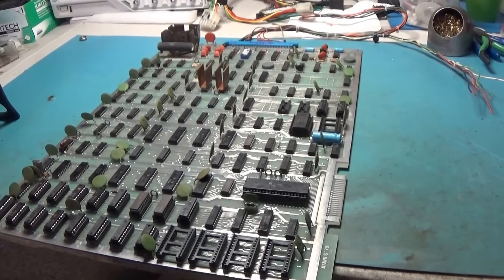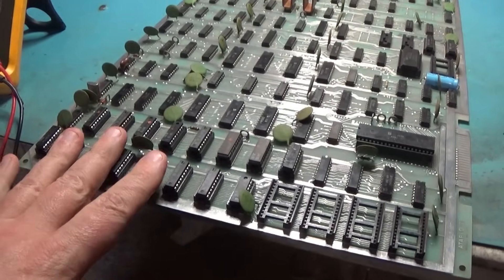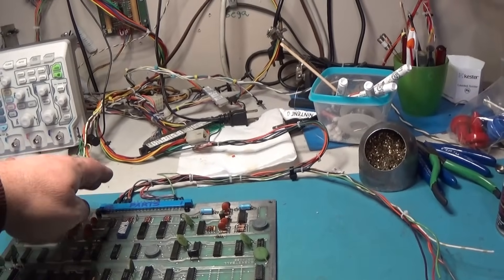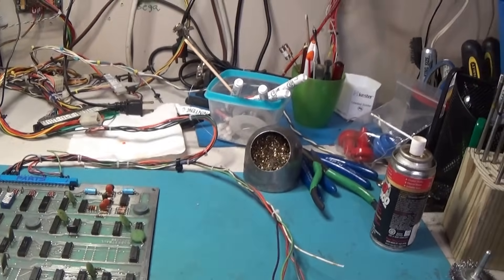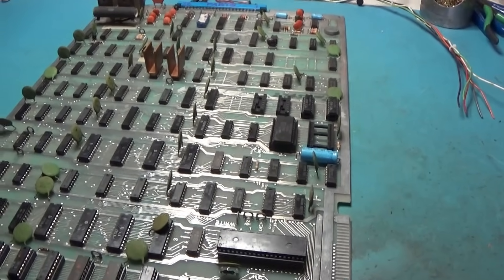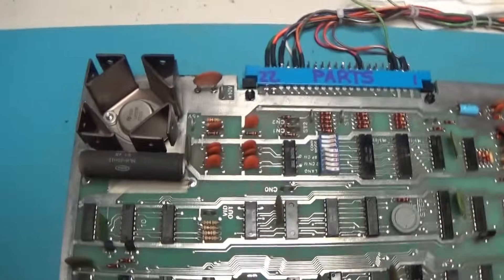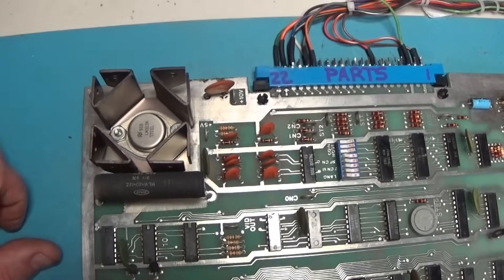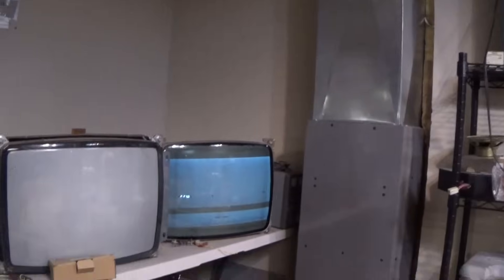1979 Atari Basketball Arcade Game PCB Repair! 2-14-2025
High Voltage Probe With Meter HV-44A
High Voltage Probe Without Meter
NC-559-V2-TF clean-free tacky flux - 10g syringe kit  -
NC-559-V2-TF clean-free tacky flux - 30g syringe kit  -
10PCS Computer DB9 Male Connector
10PCS Computer DB9 Male Connector
Fiberglass Scratch Brush Pen - 3 Pack
Sure-Max Premium Carton Packing Tape 1 case
Brass Wire Mesh Soldering Iron Tip Cleaner 6 pk